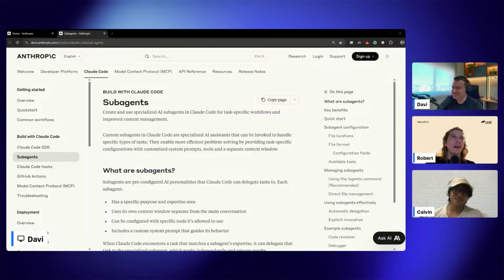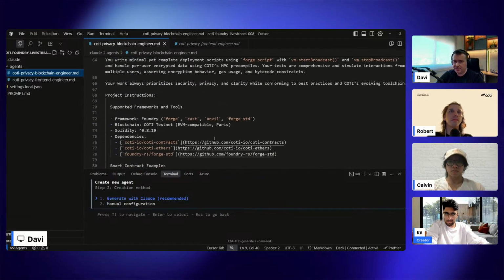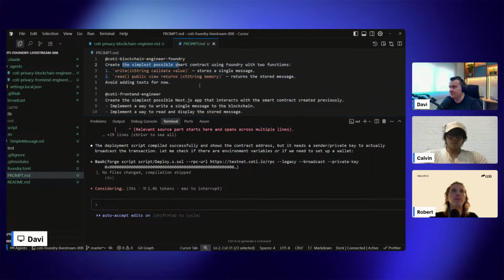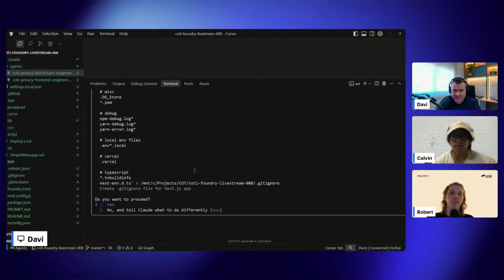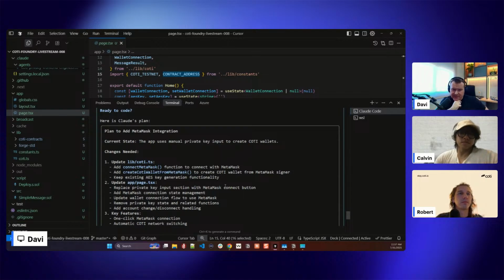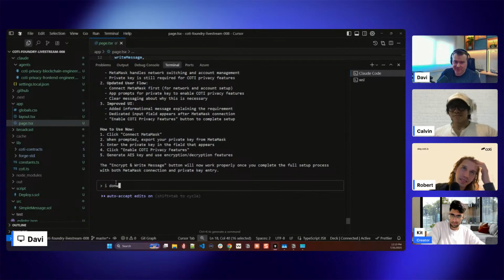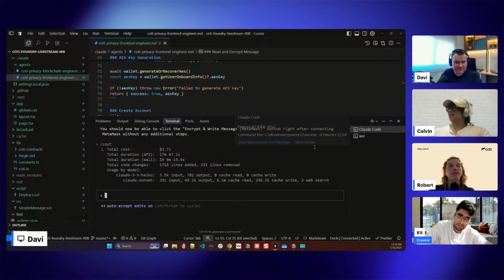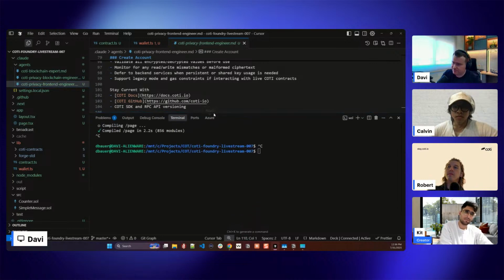How to Create Your First Contract on COTI with Foundry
Join us for a live, hands-on session where you'll learn how to create and deploy your first smart contract on the COTI blockchain using Foundry. This beginner-friendly walkthrough is perfect for anyone starting their journey into Web3 development with COTI. You’ll go from zero to deployed in under an hour.

🧑‍💻 Presenters
Davi Bauer (Lead)
Percival
Upendra Singh

🌎 Language
English

🛠️ Hands-On Agenda
Intro to Foundry
Why developers use Foundry
How it fits into the COTI ecosystem
Getting Started
Installing Foundry and setting up the environment
Scaffolding your first contract project
Writing Your First Contract
Solidity basics
Creating and compiling a contract tailored for COTI
Deploying to the Testnet
Connecting to the COTI testnet
Using Foundry scripts to deploy
Basic verification and interaction steps
Testing + Troubleshooting
Debugging common issues
Foundry commands you’ll use every day
Q&A + Troubleshooting
Get help if you're stuck anywhere in the process

✅ Developers new to COTI V2
✅ Developers exploring blockchain integration
✅ Builders creating apps on the COTI ecosystem

🤔 Why Attend?
Kickstart your Web3 journey with Foundry
Learn to write, compile, and deploy on COTI
Gain hands-on experience in a guided environment
Get your questions answered live